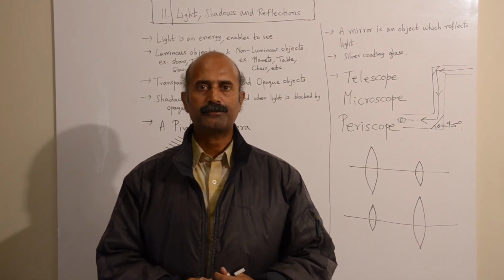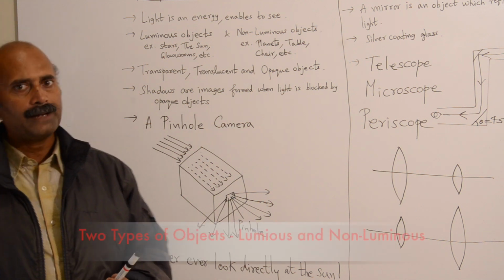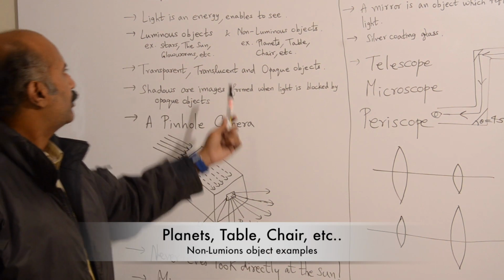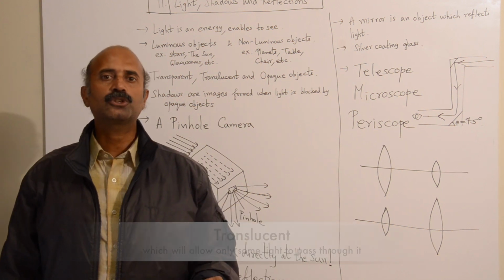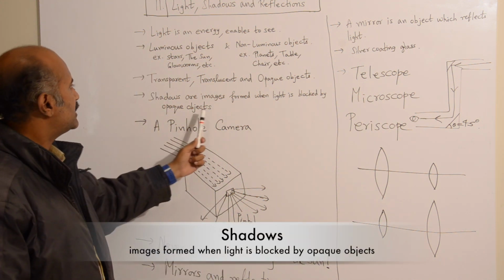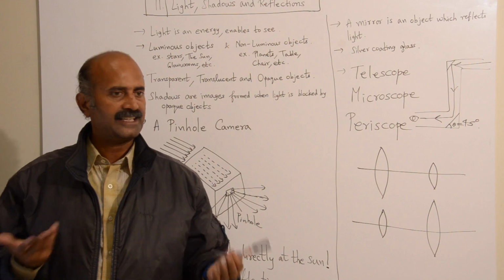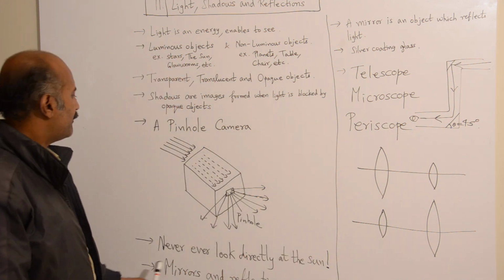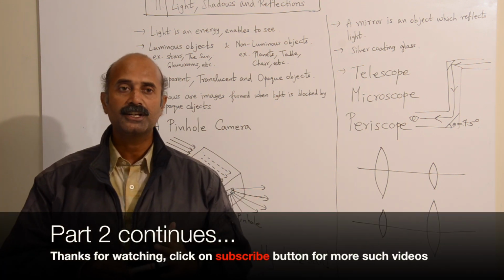Light Shadows and Reflections Part 1 Class 6 Science Chapter 11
Description :
This video gives a detailed look into Light Shadows and Reflections Chapter 11 Class 6 Matriculation CBSE NCERT.
Topics covered :
Light, Shadows, reflections, luminous object, non-luminous object,Transparent,Translucent and Opaque Objects All the topics have been described with pictures, short video clips and good real time examples.